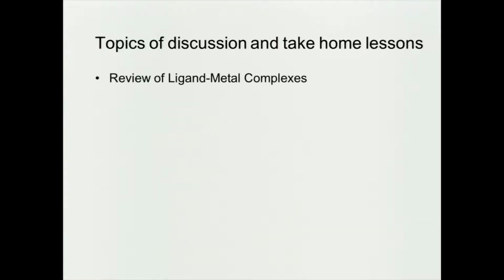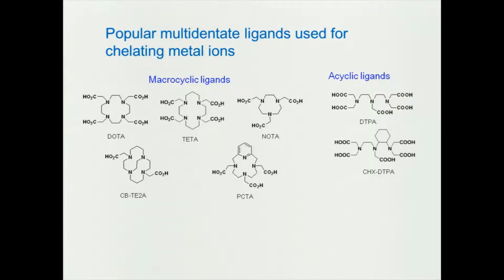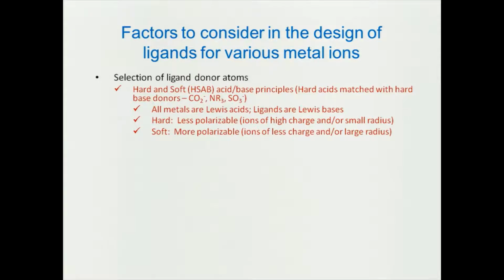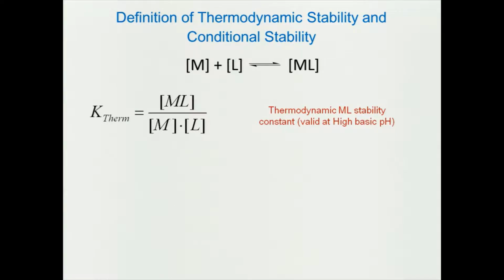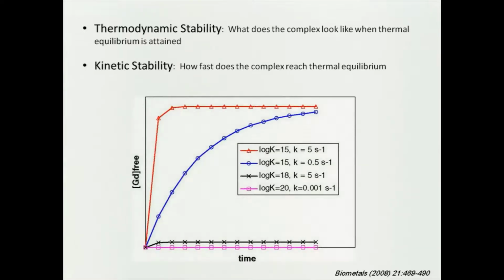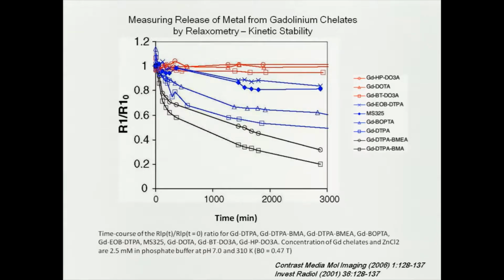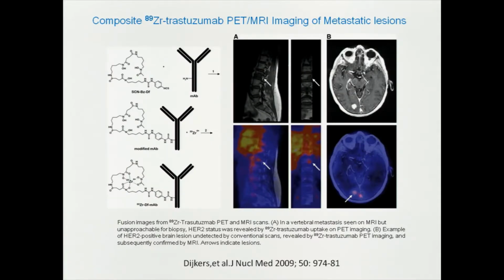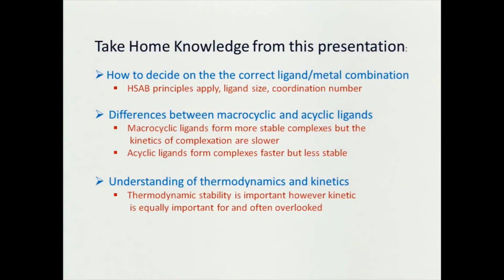Chelate Chemistry for Molcular Imaging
Chelate Chemistry for Molcular Imaging by Garry E. Kiefer, Macrocyclics, Dallas, TX, USA

Learning Objectives:
• Selection of metal ions for imaging modality
• Understanding of multifunctional chelating agent platforms
• Potential new uses as physiological probes